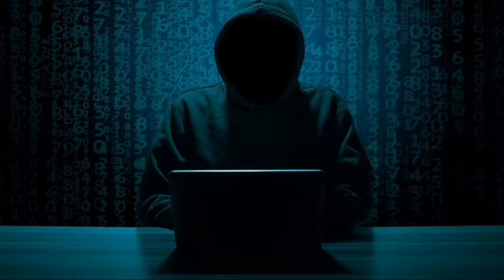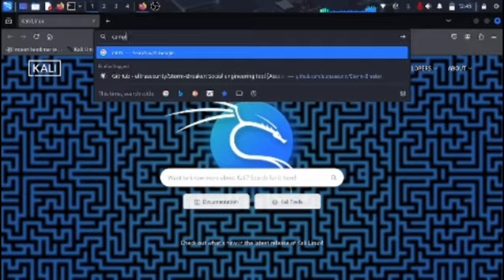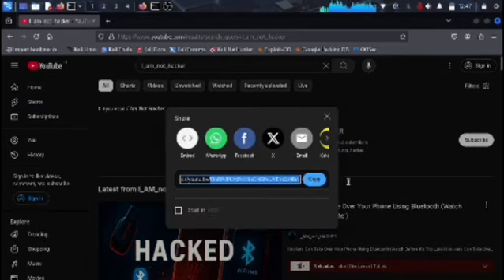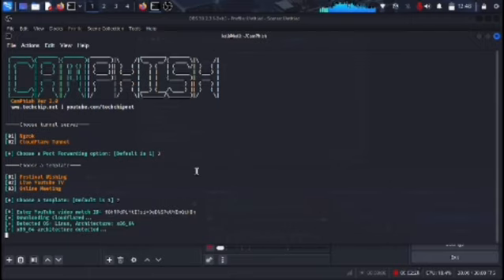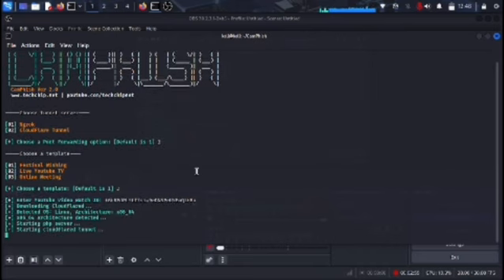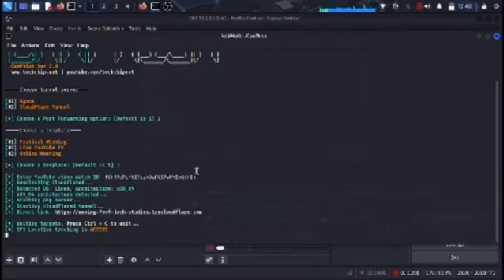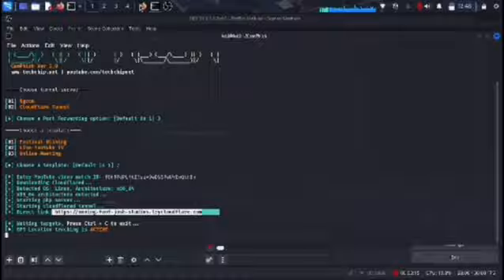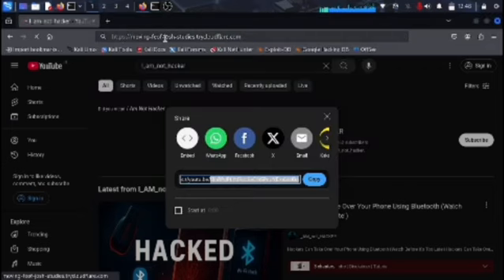How to Hack Phone & PC Cameras (For Education Only!) –Protect Yourself Before It’s Too Late!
Learn the latest ethical hacking techniques for phone and PC cameras in 2025. This video is for educational and awareness purposes only-see how hackers exploit vulnerabilities and discover the best ways to protect your devices before new security patches arrive. We’ll cover real-world examples, common attack methods, and practical tips to safeguard your privacy.

A 100% Impressions Click-Through Rate (CTR) is nearly impossible in reality, but you can maximize your CTR with an emotionally compelling, urgent, and keyword-optimized YouTube video description.

Here’s a powerful, optimized description for your hacking-themed video:

🔒 How to Hack Phone & PC Cameras Using CamPhish (Ethical Hacking Tutorial) 🔒
🎯 For Learning ONLY — Stay One Step Ahead of Hackers!

🧠 In this video, we’re diving deep into one of the most dangerous tactics hackers use to access your cameras — through phishing links using a tool called CamPhish.
Whether you’re a cybersecurity student, ethical hacker, or just curious how real hackers think — this tutorial will shock you, educate you, and empower you to protect yourself!

📌 What You’ll Learn Today:
✅ How hackers target cameras on smartphones and PCs
✅ How to use CamPhish with Cloudflare & YouTube templates
✅ How phishing links actually trick users into exposing their cameras
✅ How YOU can protect yourself from these attacks!

⏱️ Timestamps
00:00 – The Shocking Truth About Camera Hacking
01:12 – Setting Up Your Hacker Lab (Linux Needed!)
02:45 – Downloading CamPhish from GitHub
04:15 – Creating a Live Phishing Link
06:30 – Real-Time Test on PC and Phone
08:50 – Final Thoughts & How to Protect Yourself

🚨 DON’T MISS THIS:
👉 Watch my next video:
Hackers Can Take Over Your Phone Using Bluetooth – Watch Before It’s Too Late!

👍 LIKE if you want more ethical hacking content

how to hack phone camera
- how to hack pc camera
- camera hacking 2025
- ethical hacking tutorial
- cybersecurity awareness
- protect your privacy
- phone security tips
- pc security tips
- hacking prevention
- educational hacking